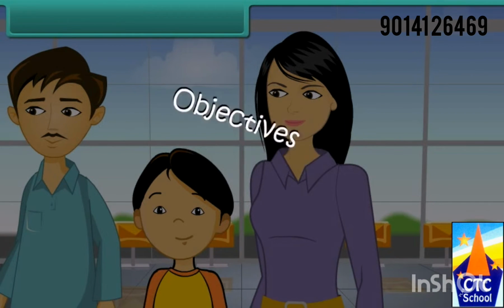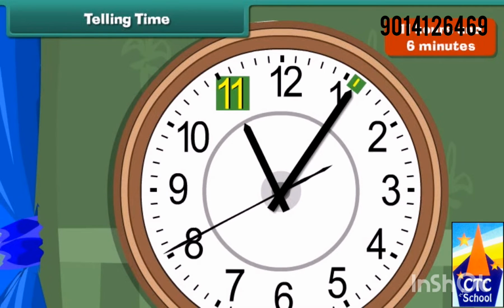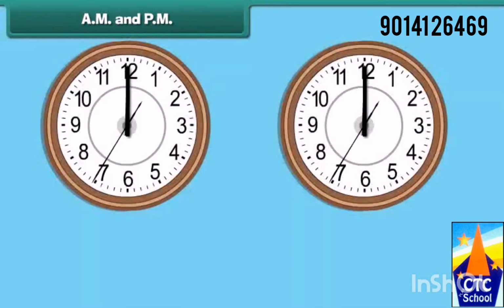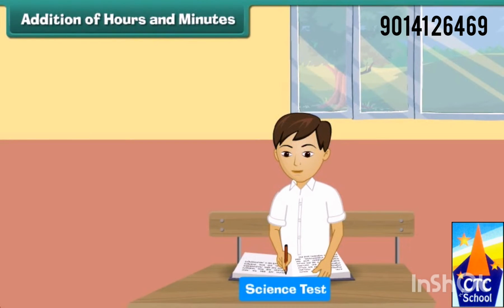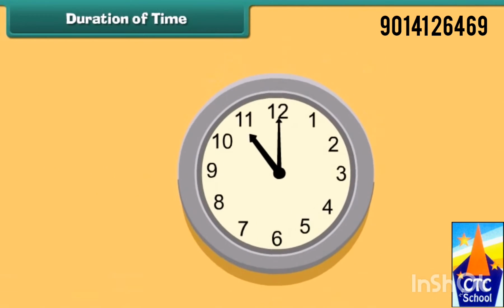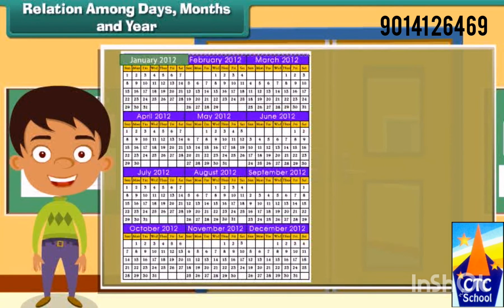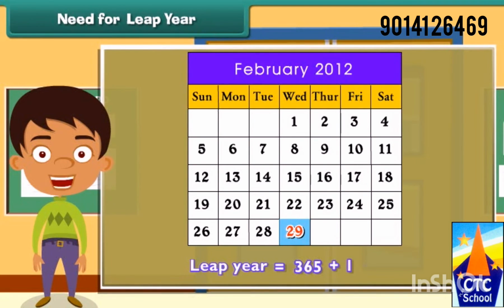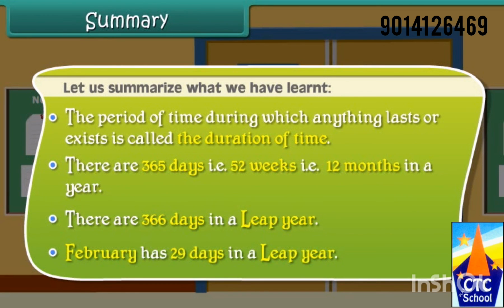Maths Lessons" Learn TIME" 4th std Maths